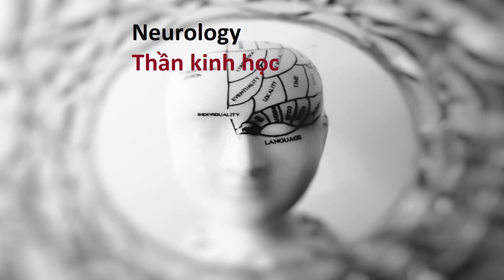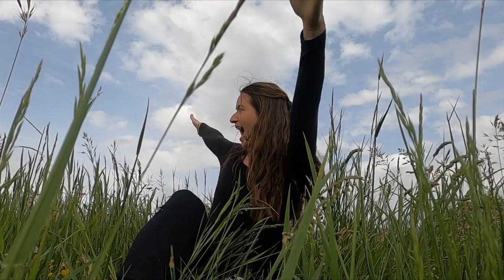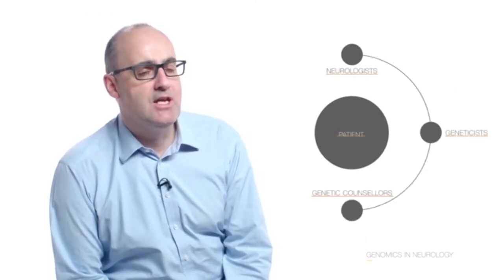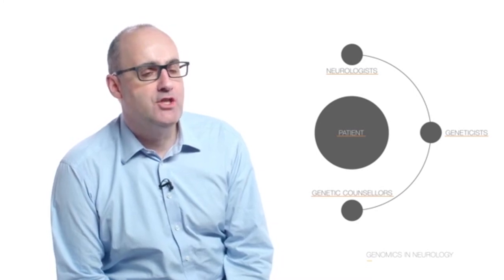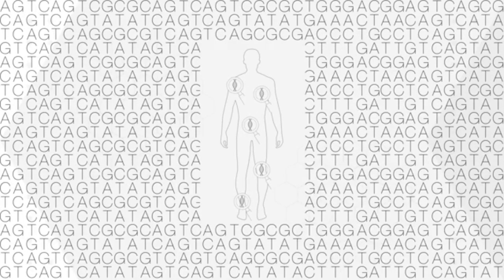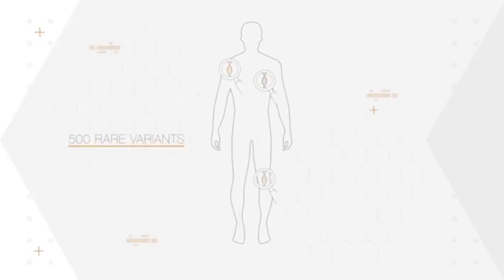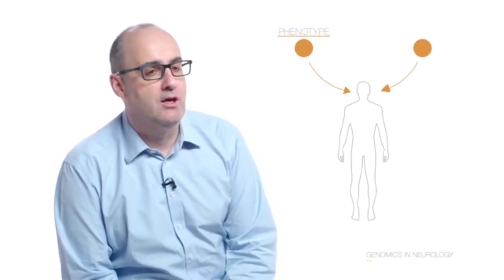Neurology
the branch of medicine or biology that deals with the anatomy, functions, and organic disorders of nerves and the nervous system.